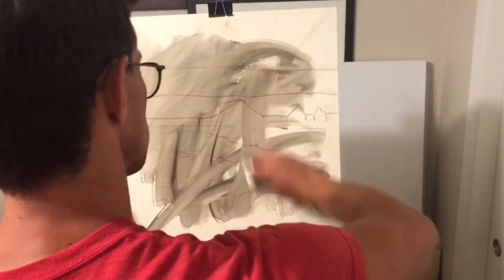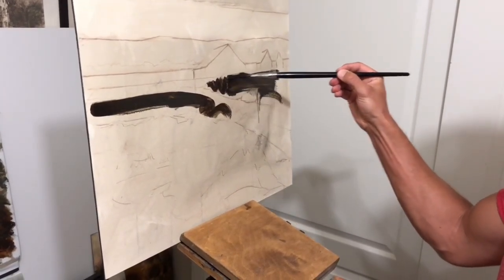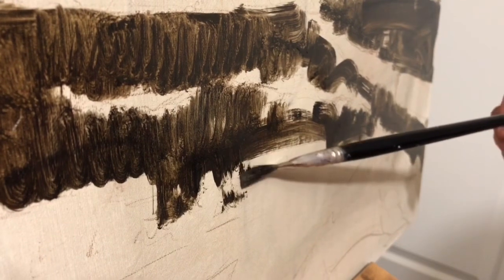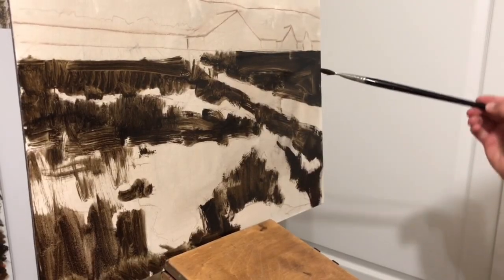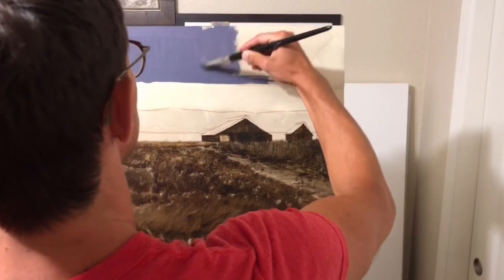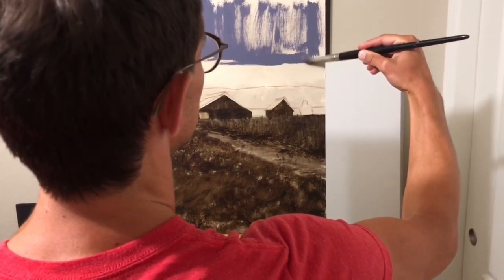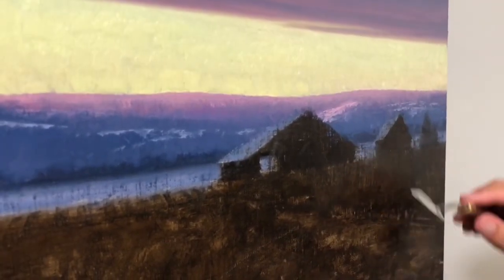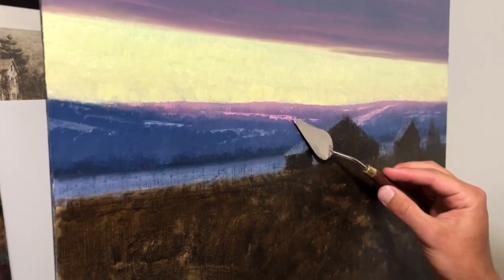Richie Carter shares what to expect during his upcoming Tonal Landscapes Workshop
Richie addresses the common challenges artists face when using photo references to achieve a solid landscape work of art.